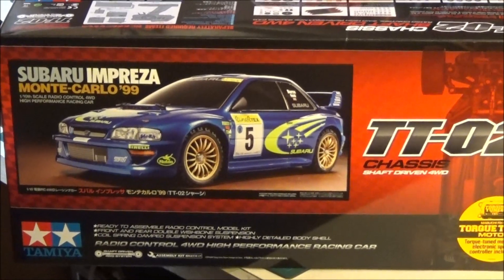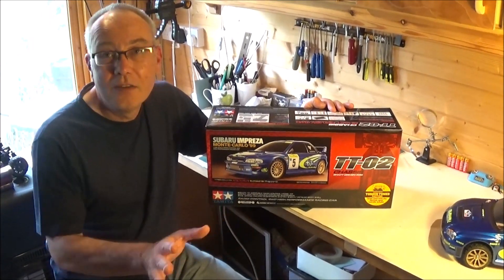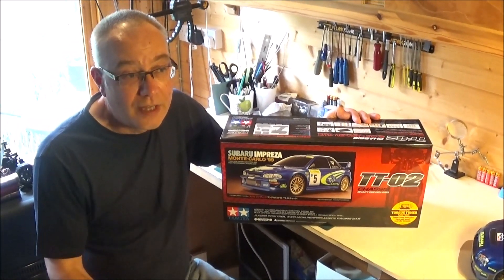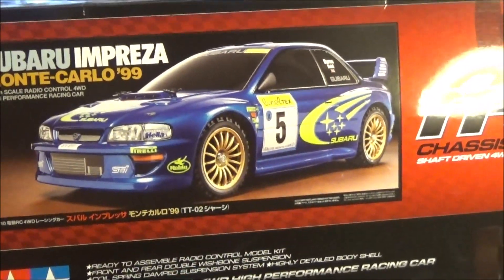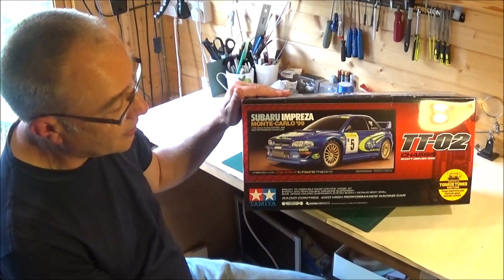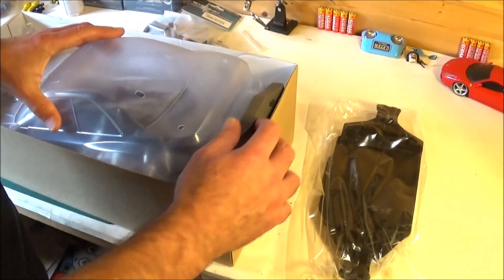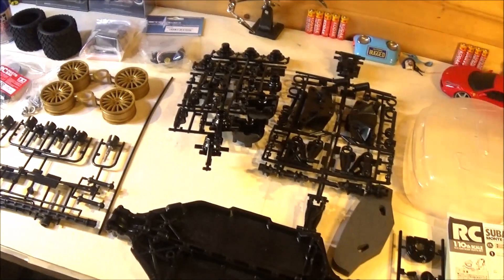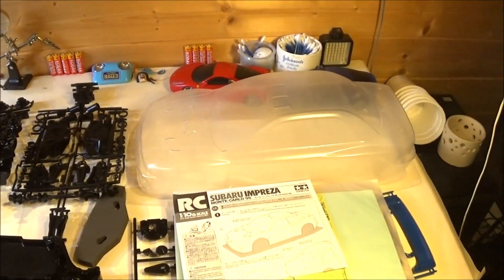Tamiya TT02 Subaru Impreza '99 Unbox & Rally Chat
Hello and welcome to this unboxing of the Tamiya TT-02 Subaru Impreza Monte-Carlo '99 Rally car, as raced by Richard Burns and co-driver Robert Reid. My good friend, Rob Brennan RC joins me on the camera to chat about the current availability problems of Tamiya kits and spares. We also chat about the amazing Richard Burns and his rally career. Oh, and we even get round to unboxing this fantastic Tamiya kit, showing and discussing the parts and build options.
I hope you enjoy this video, take care and happy RCing!